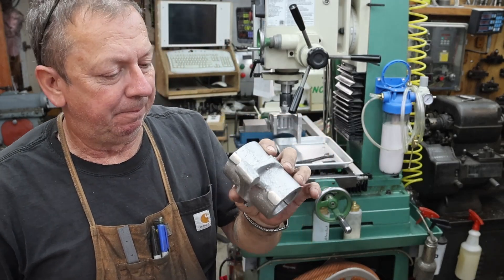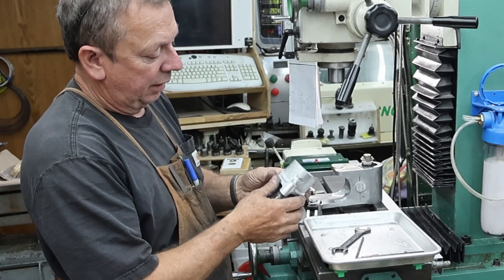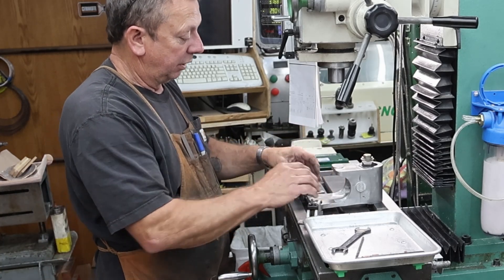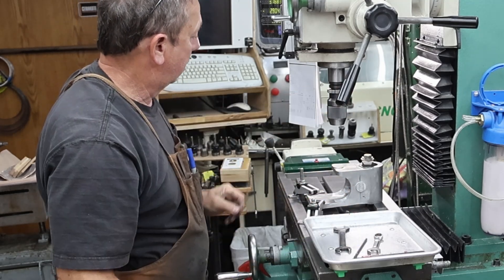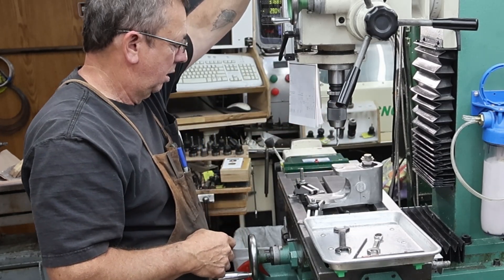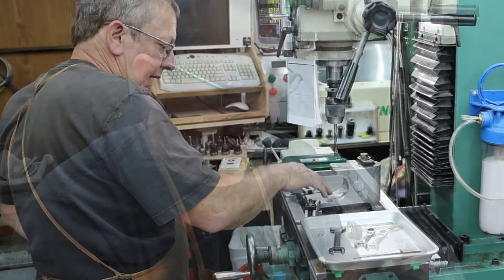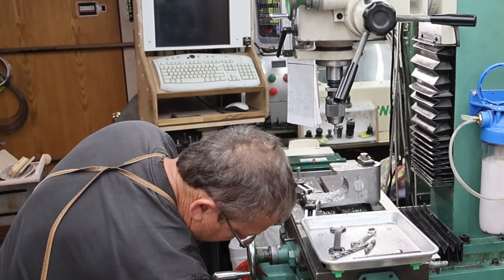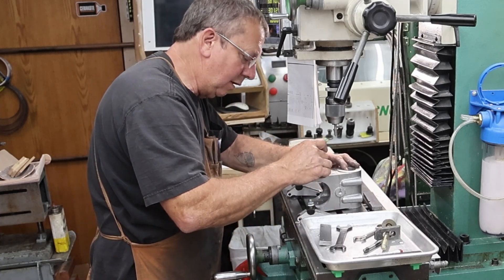Building A Grown Up Quorn Tool & Cutter Grinder: Part 22, The Wheel Head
This is part 22 of the long slow process of building a larger quorn tool and cutter grinder. Here I am continuing the machining on the wheel head. I have taken the standard quorn and scaled it up 33% which will hopefully make it more versatile mainly due to the availibility of larger and in some cases more affordable grinding wheels as well as the machine having more capacity and power. In this video I am discussing the design of the front bar controls, the spindle, and a couple of sources I use for materials and information. Hopefully you will find the process informative. Thanks, Dan.

Timken Bearing Atlas # M6-81B Front spindle Bearing Timken # 07100

Timken Bearing Atlas # M6-82B Rear Spindle Bearing Timken # 07087
I would shop further for this bearing

Timken Race #07196 Need 2